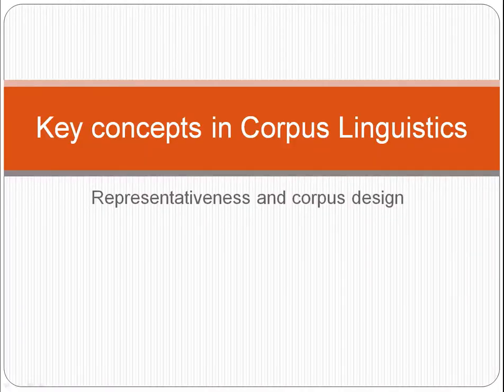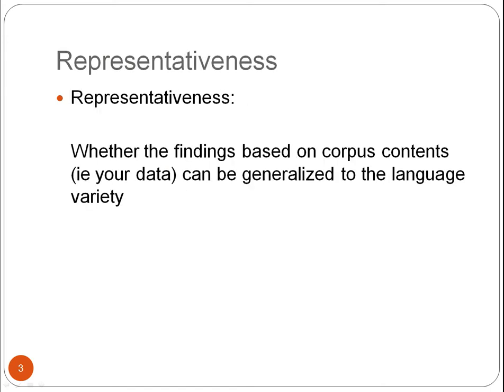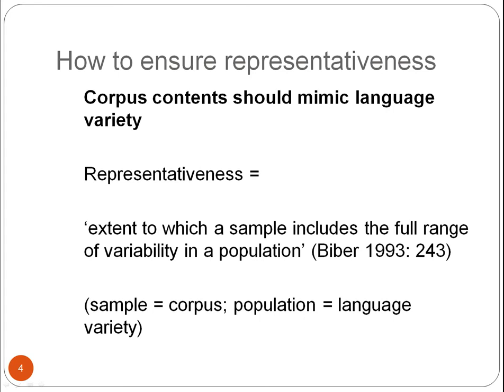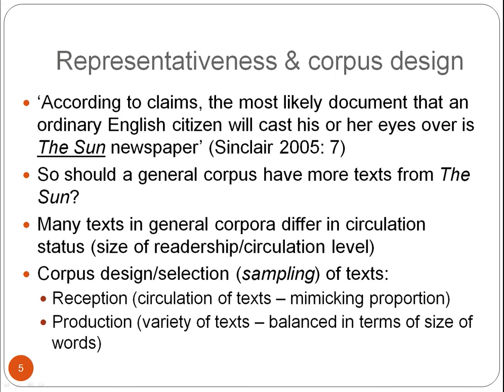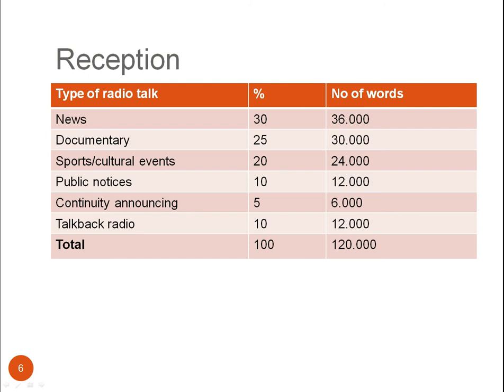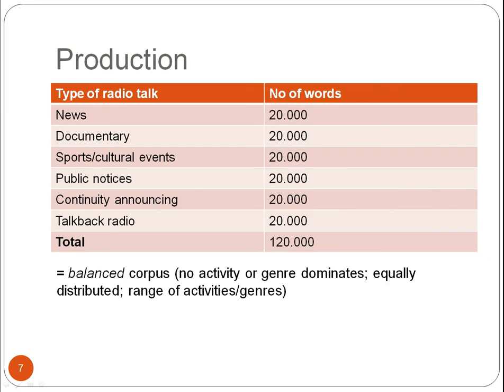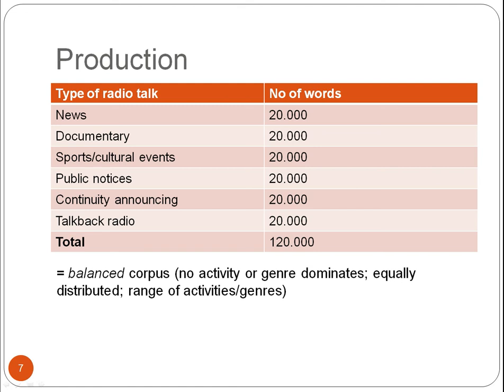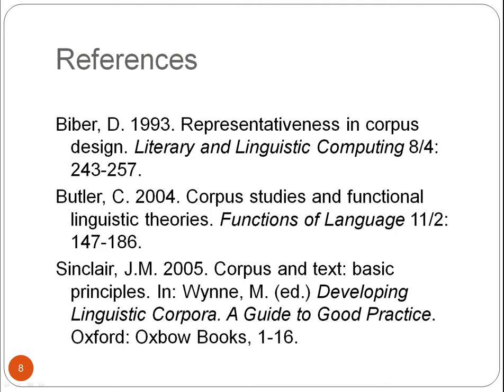What is representativeness (in corpus design)?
This screencast explains what 'representativeness' means in corpus linguistics when talking about the design or contents of a corpus. Feel free to use in your own teaching of corpus linguistics.